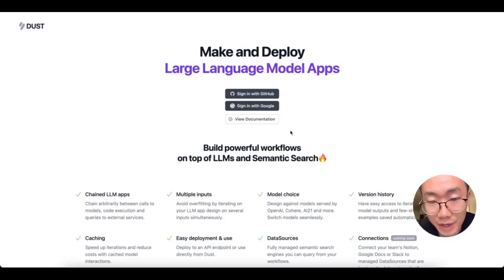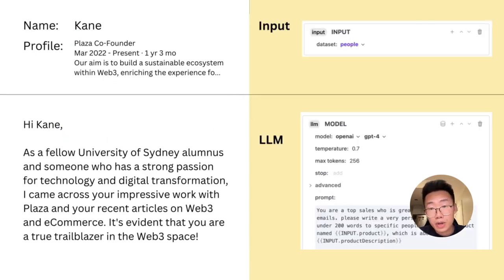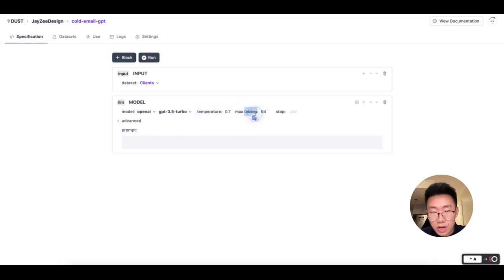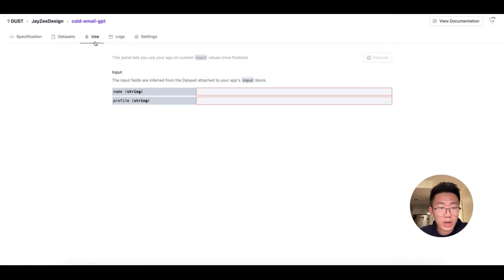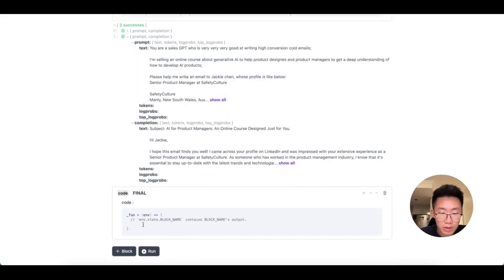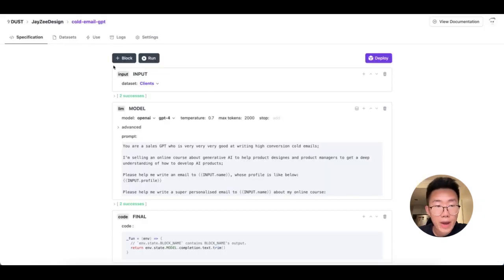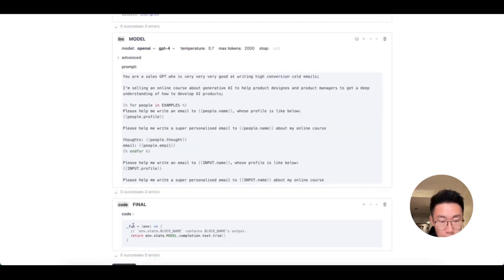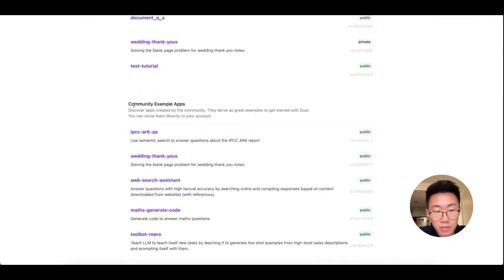Build Your Own Auto-GPT Apps without coding Step by Step (Dust.tt Tutorial)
In this video, we'll walk you through the process of creating your own Auto GPT style app without any coding knowledge, using the powerful tool Dust.tt.
Learn how to design, customize, and launch your app with ease. Follow our step-by-step guide and start building your app today!

⏱️ Timestamps
0:00 Introduction
0:56 Dust.tt explained
1:24 Dust.tt Interface
2:00 Use Case: Cold email GPT
6:59 Add training data
9:37 Ending

👋🏻 About Me
My name is Jason Zhou, a product designer who share interesting AI experiments & products.